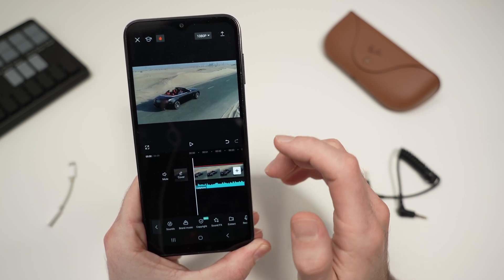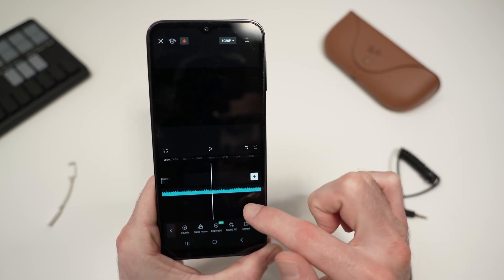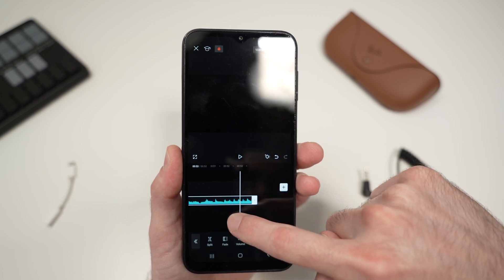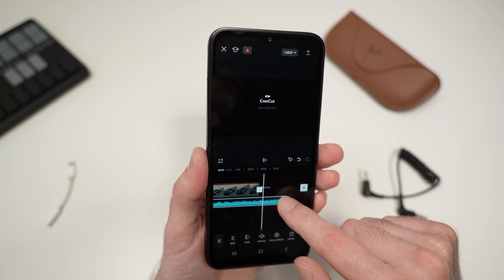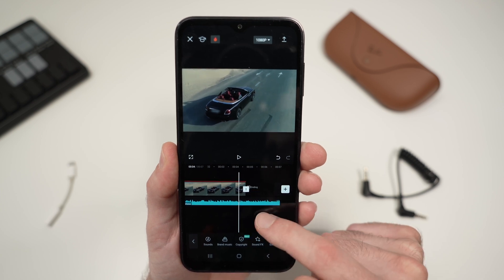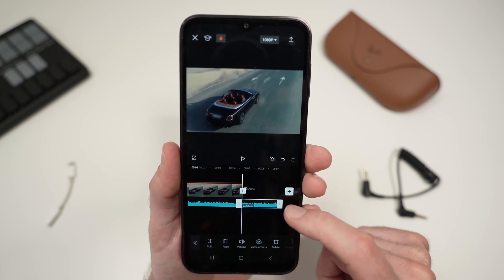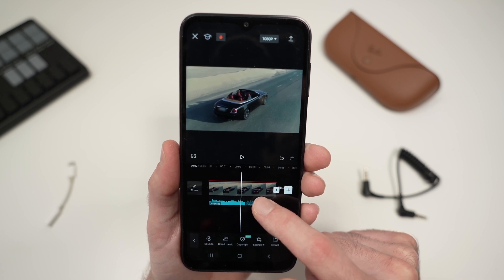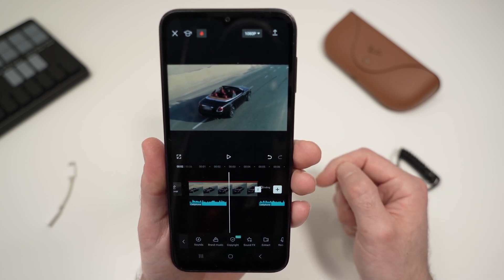How to Cut Music In CapCut - Step by Step Tutorial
Step by step tutorial on how to cut and trim your music and audio in CapCut. This way you won't have any audio going past the video.